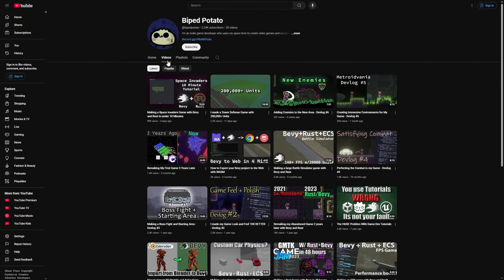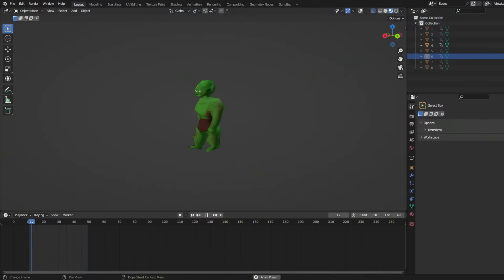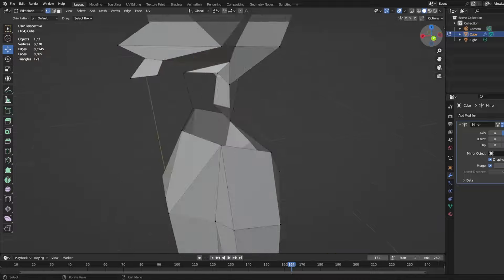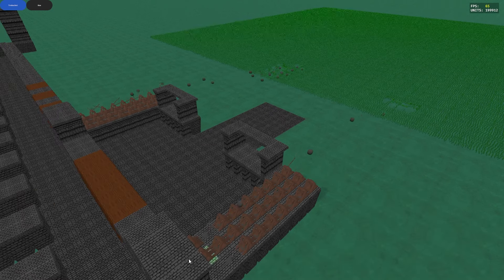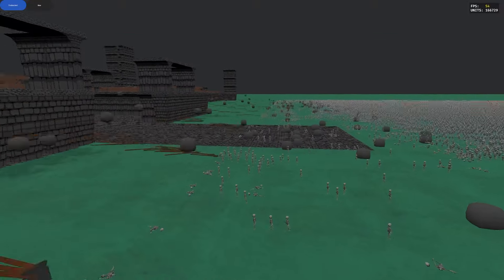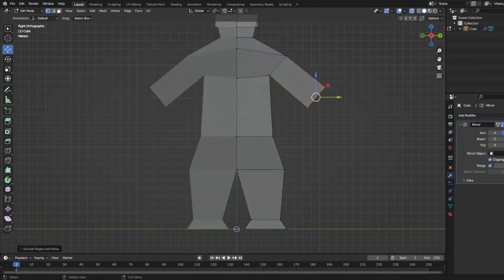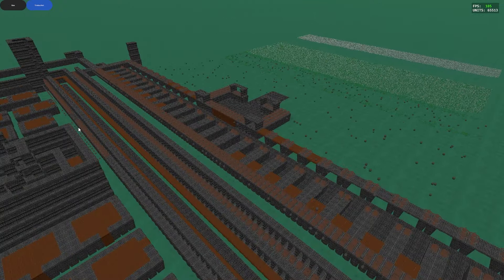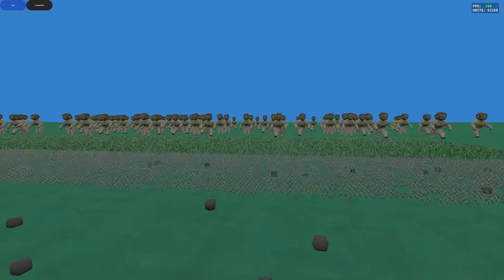Adding Insanely MASSIVE Units to My Large Scale Tower Defense Game!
Part 2 of making a large scale tower defense game with the Bevy game engine and the Rust Programing language that can handle hundreds of thousands of units while maintaining a smooth frame rate.

The focus of this indie game development devlog is creating a system for handling different types of units. To put this system to the test we will see if we can run the game with really large units that accurately interact with the rest of the game while not being a bottleneck for the fps(frames per second) that the game can run at. In this game we implement an enemy spawning system which can be modified in a TOML file and we also add 2 new enemy types to the game, a skeleton and a giant. These unit types are also optimized for the game so that it can run at a solid framerate(the triangles of the models are minimized).

♪ Onion (Prod. by Lukrembo)